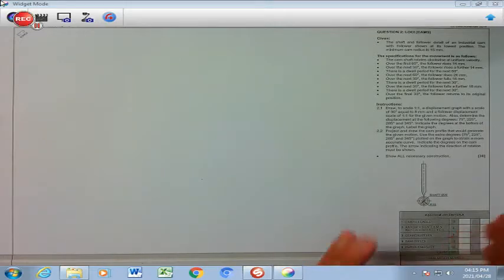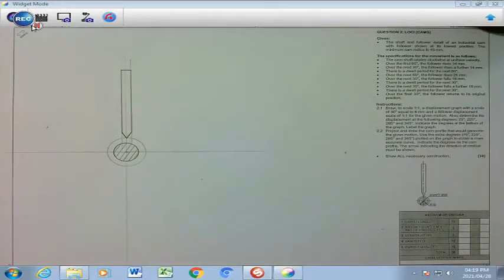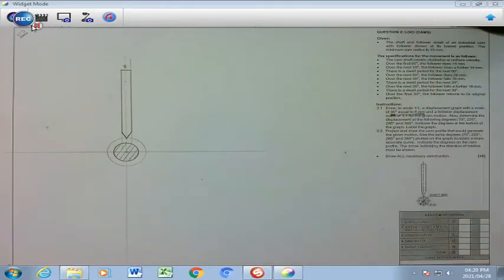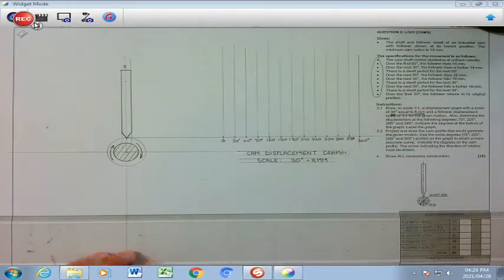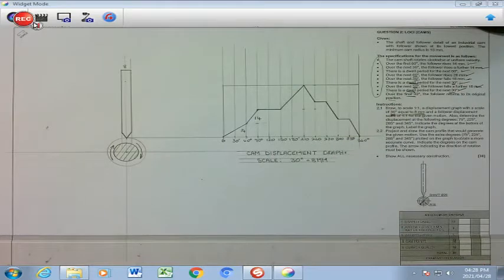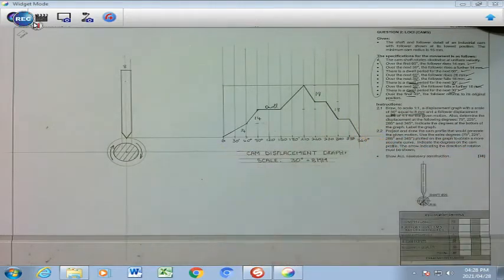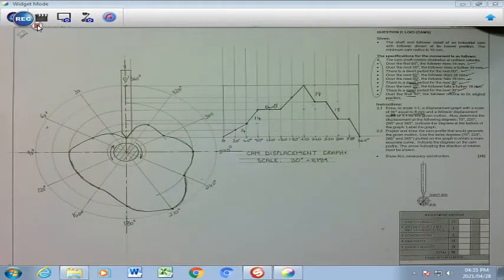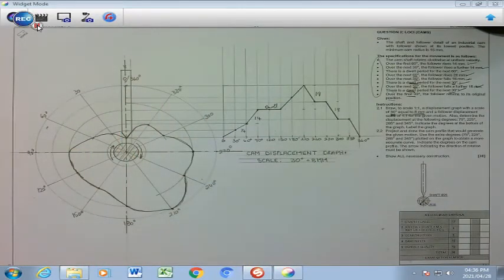Grade 11 Loci Cam 3